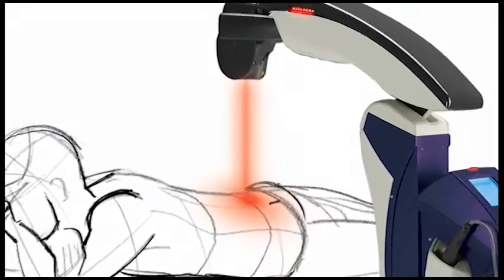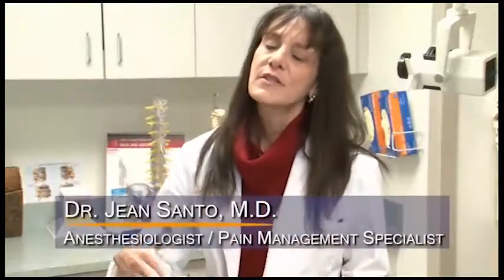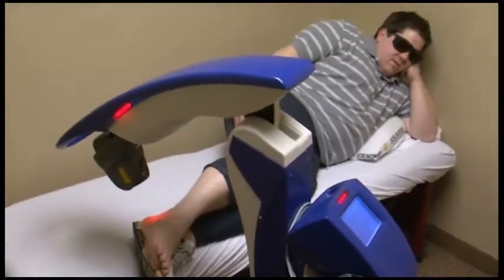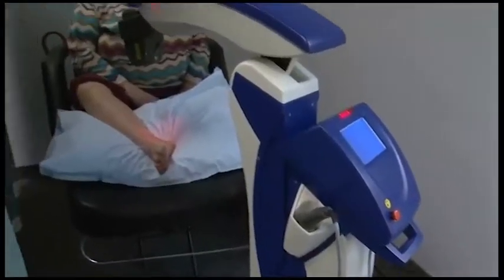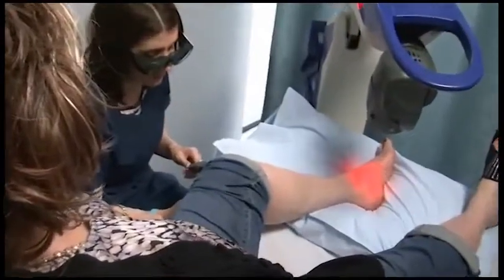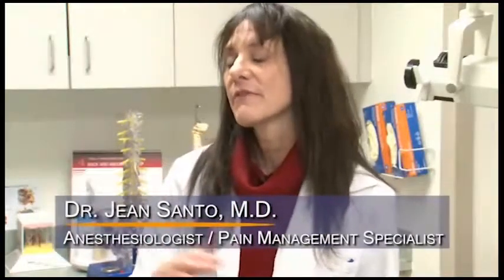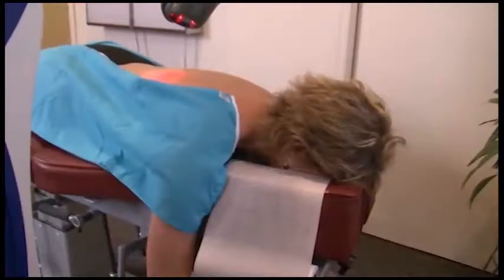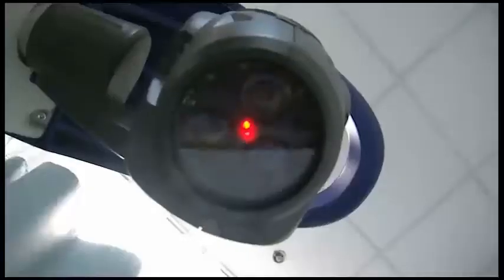What is MLS Therapy